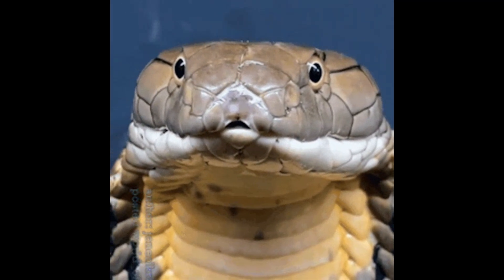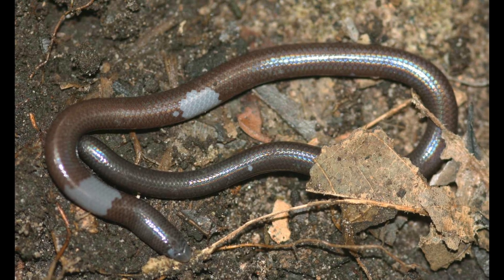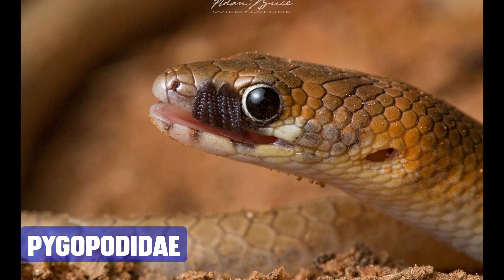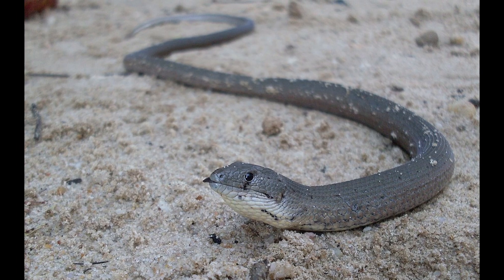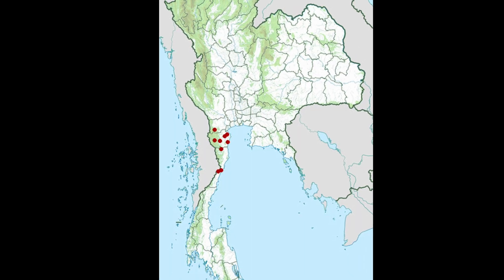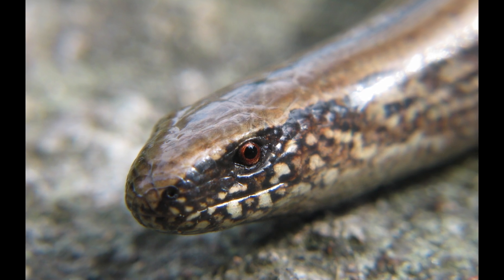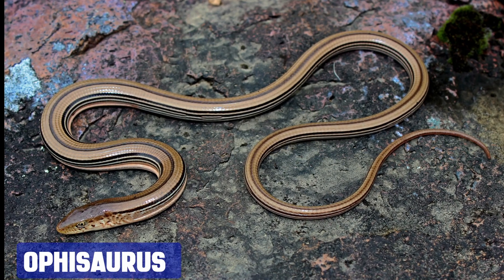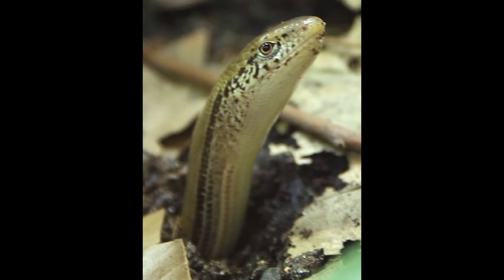5 Lizards Who Also Lost Their Legs (False Snake)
Think snakes are the only legless reptiles? Think again! This video dives into the world of legless lizards who've adapted to slithering through life, just like snakes. We'll explore 5 fascinating species and uncover the secrets of their legless bodies.

0:00  intro
0:09  Dibamidae
0:25  Pygopodidae
0:44  Isopachys
0:55 Anguis
1:15  Ophisaurus
1:27 Outro